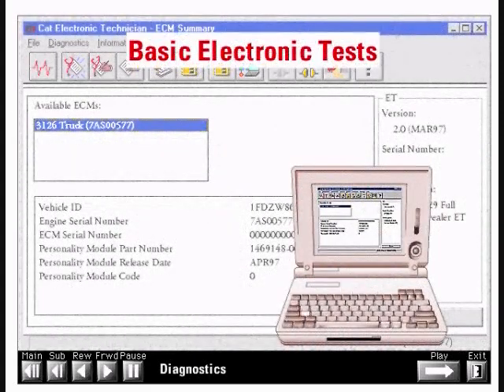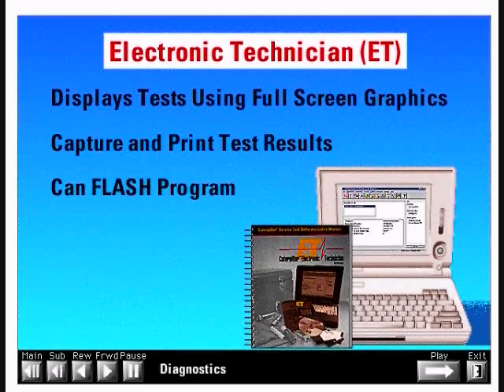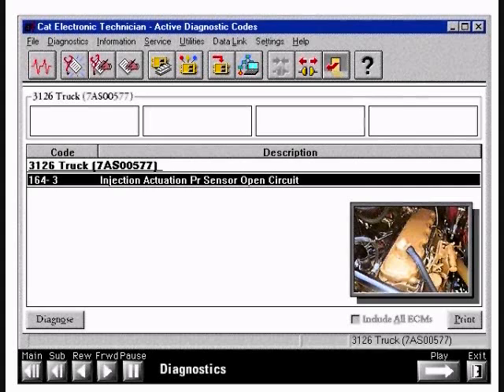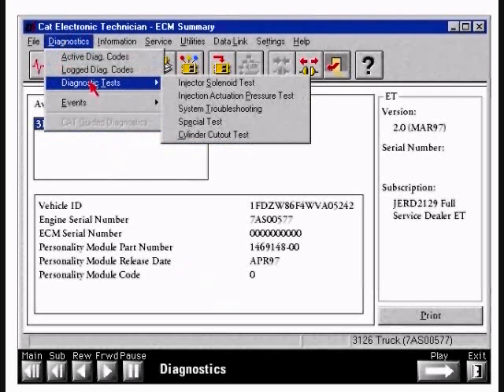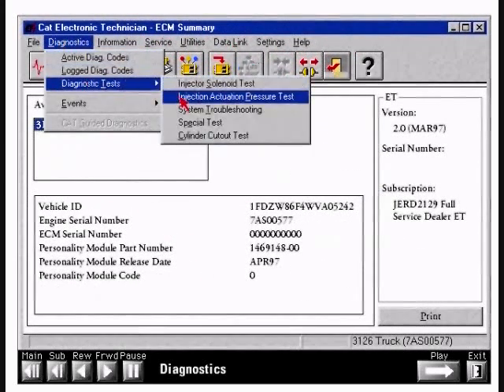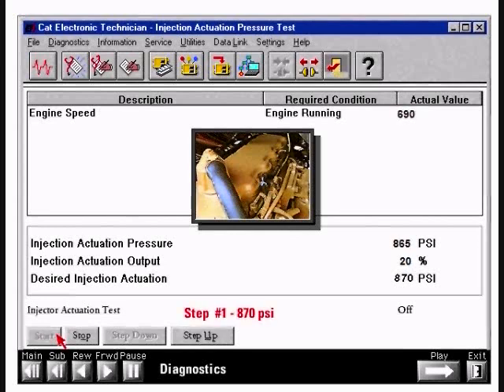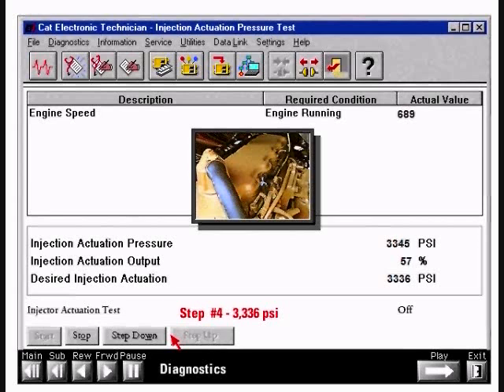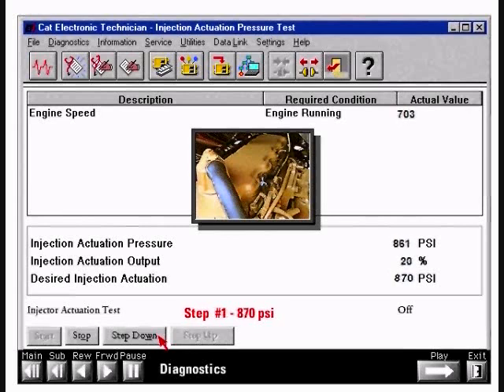HEUI 3126B ENGINE SYSTEM 008